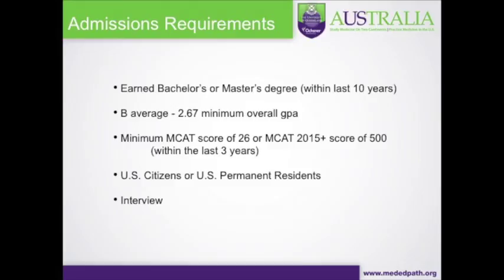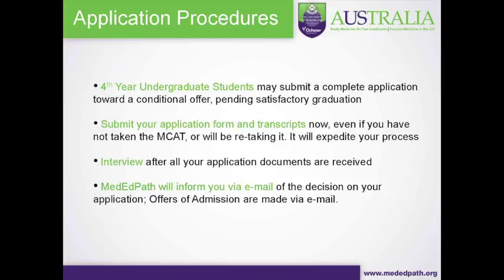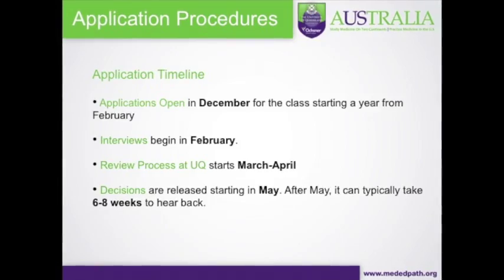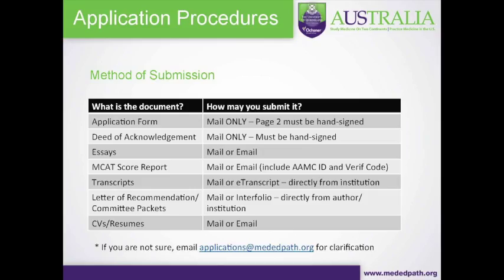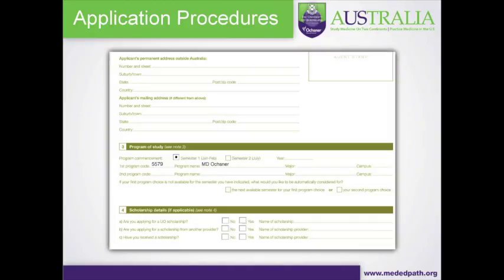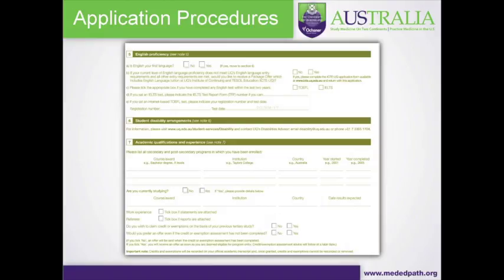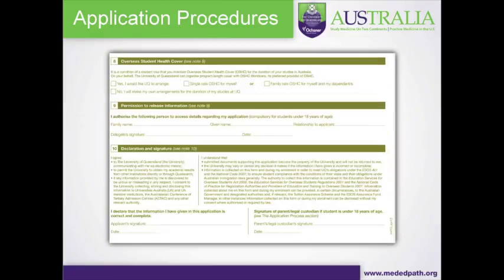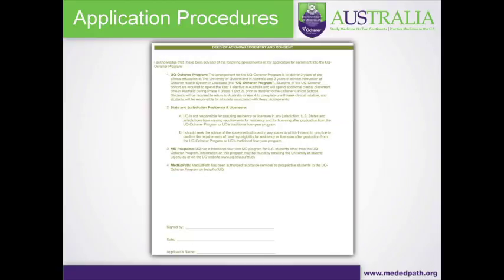Meet The Year 2 Student Live